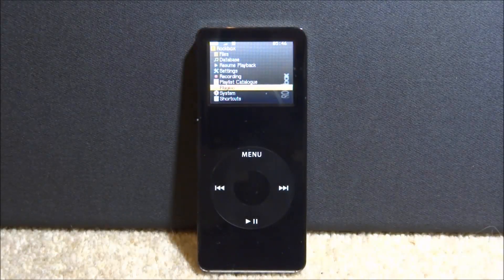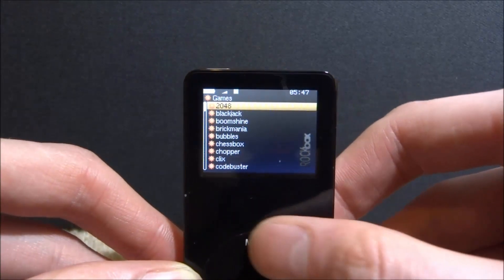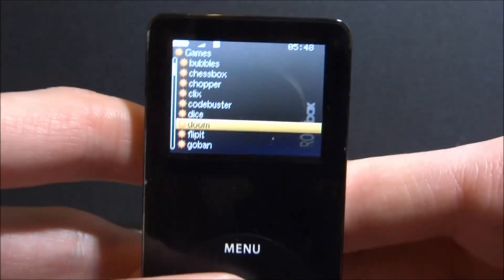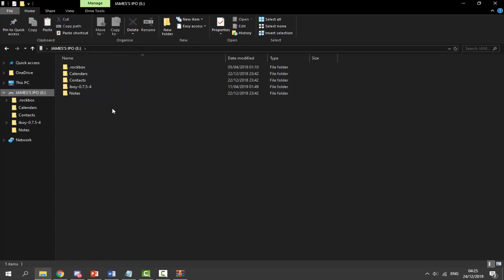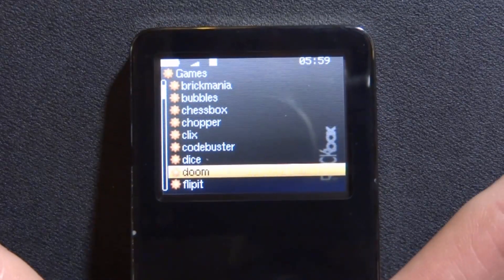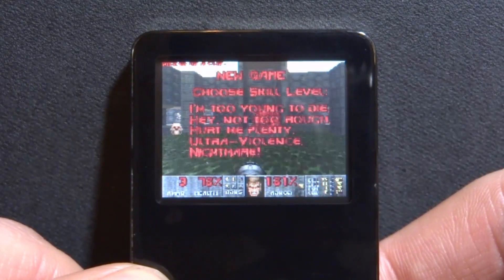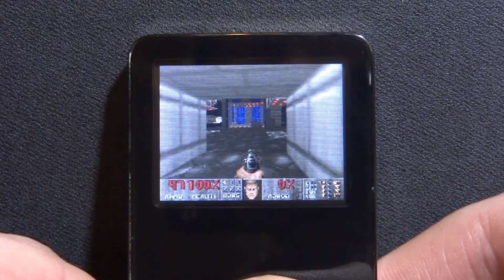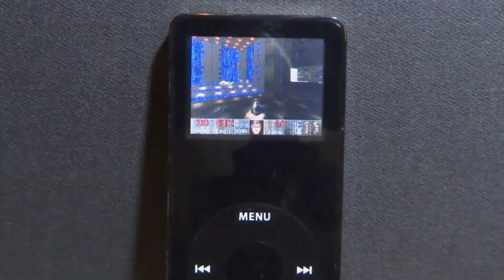Play DOOM On Your Classic iPod!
How to play Doom on any iPod Classic! You must have the RockBox Custom Firmware installed.

➤ (iPod Classic Video)